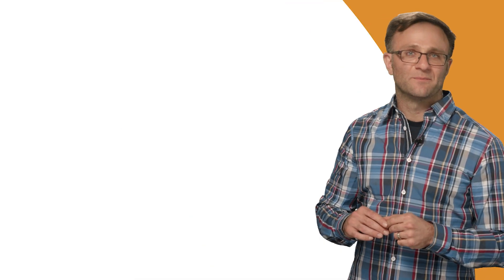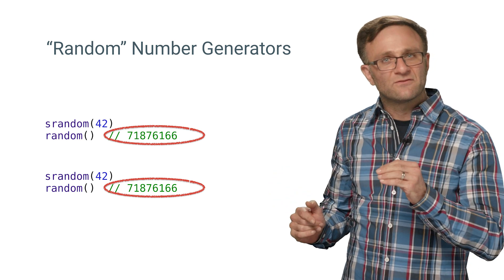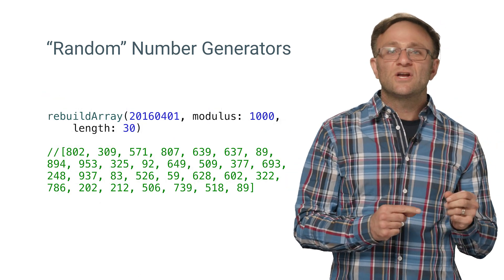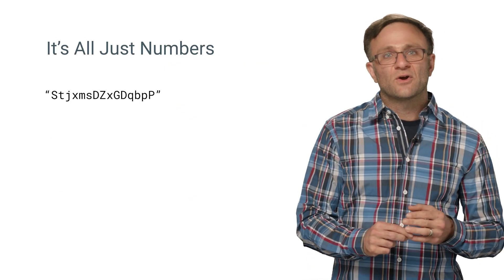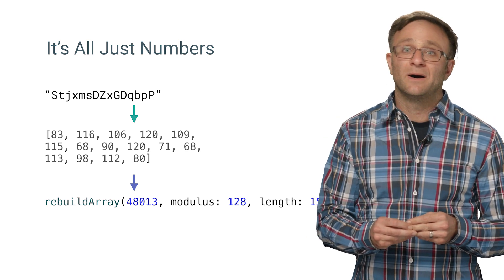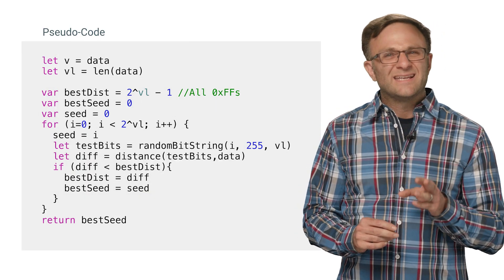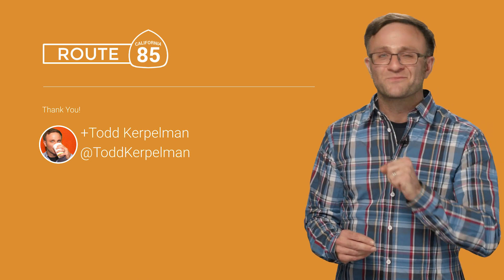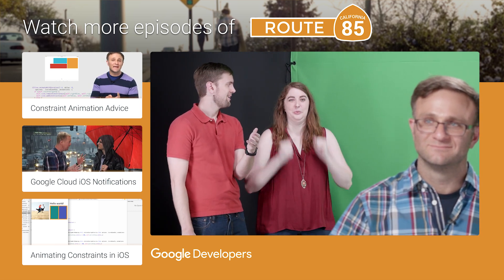Extreme Data compression (Route 85)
Find out how you can compress nearly any stream of data by up to 90% with this innovative new data compression technique from Route 85!